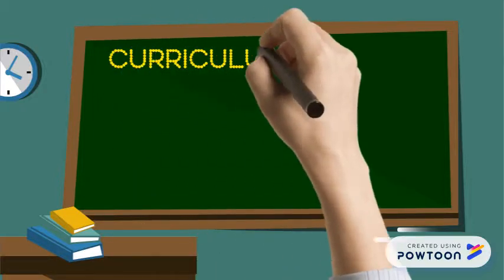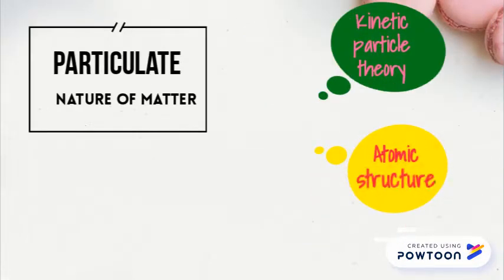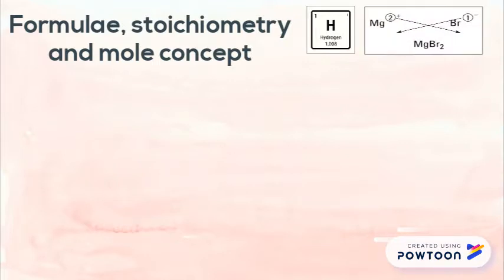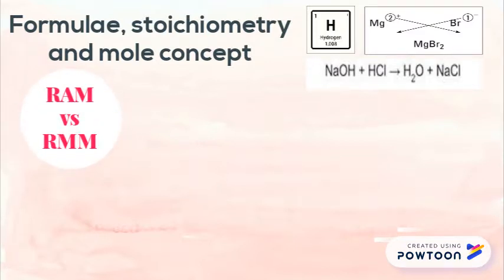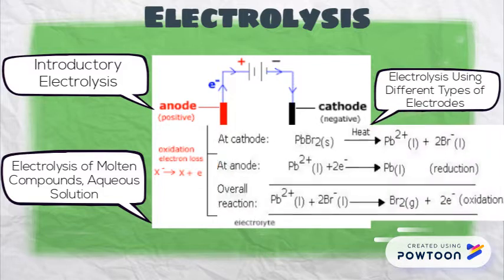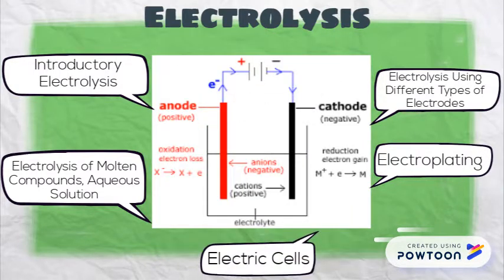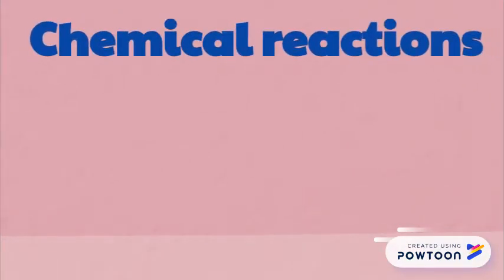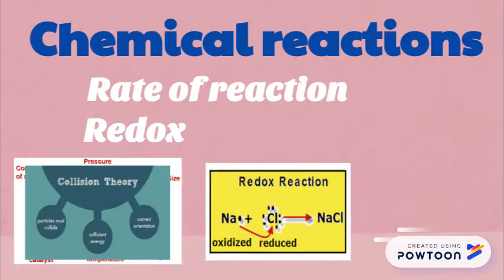O level Chemistry